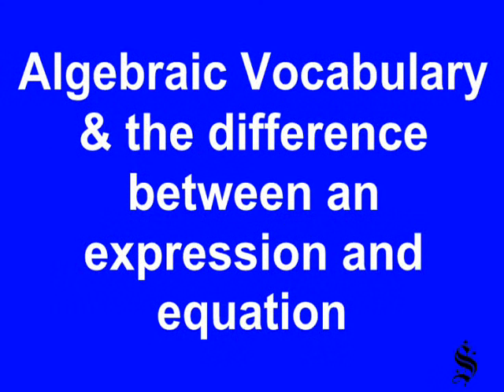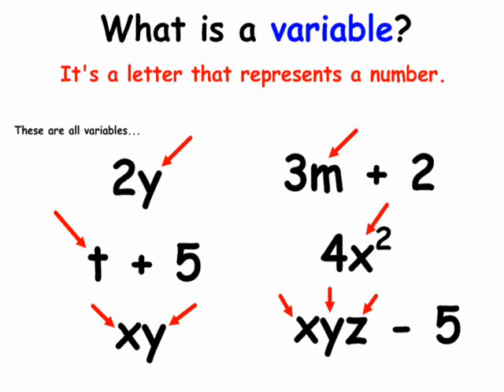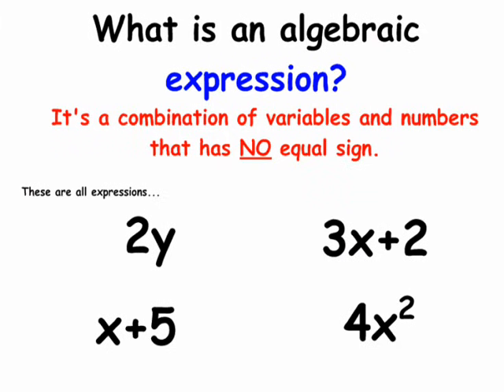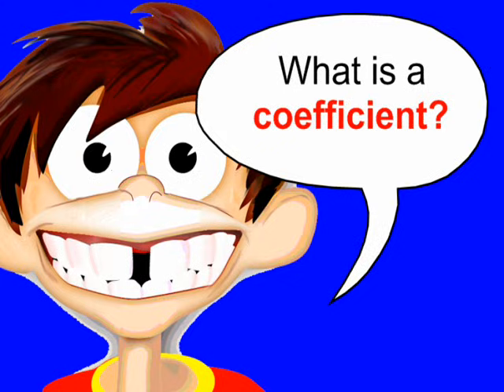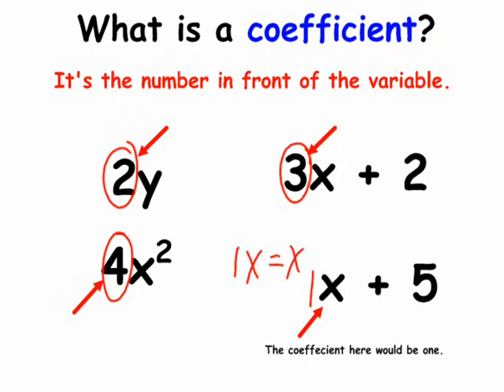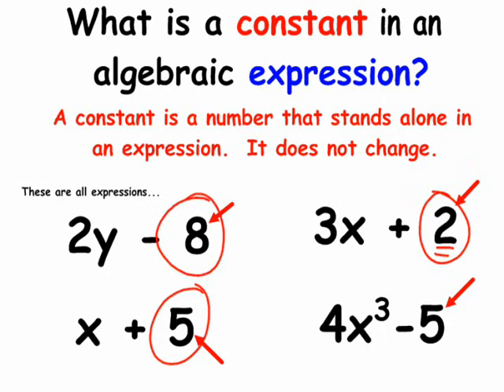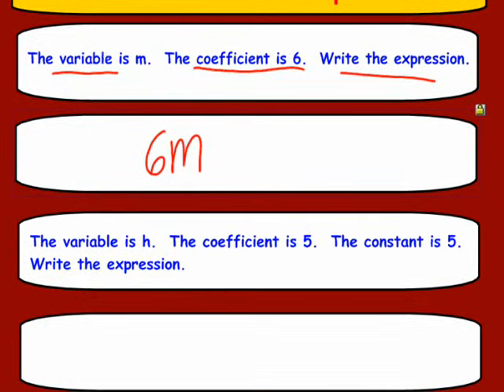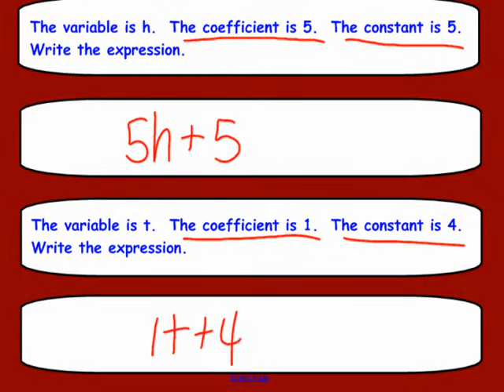Basic Algebraic Vocabulary